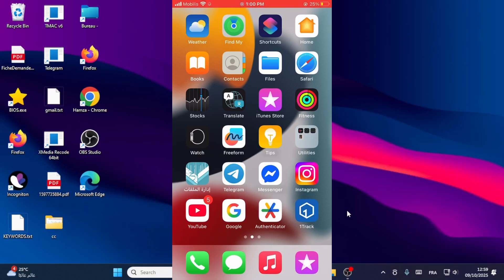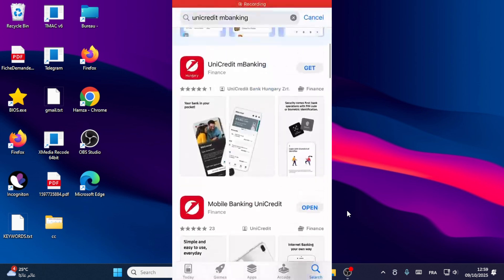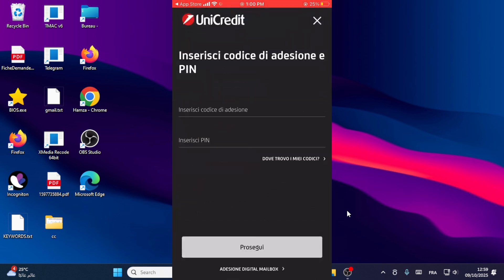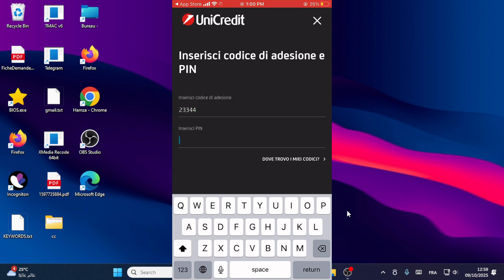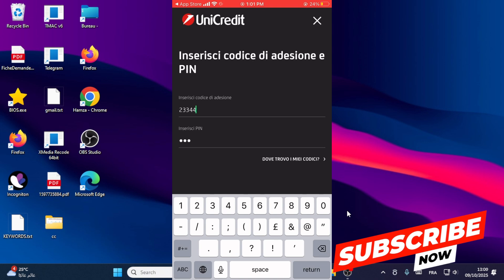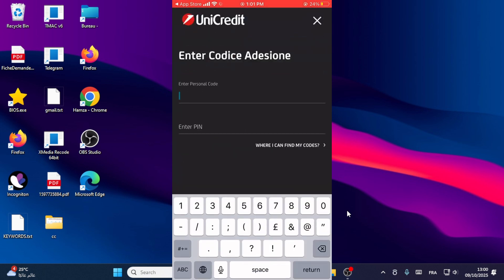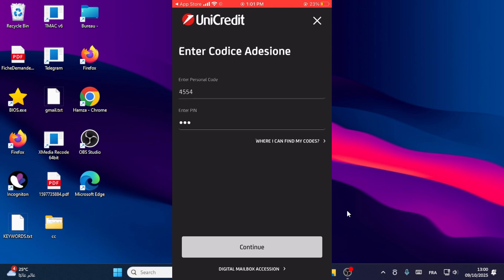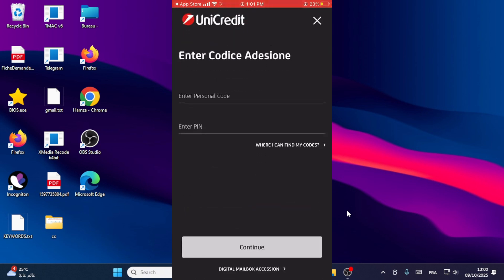How To Login UniCredit Bank Online Banking | Sign In & Access UniCredit Account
In this video, you'll learn how to access your account using the official UniCredit website or mobile app